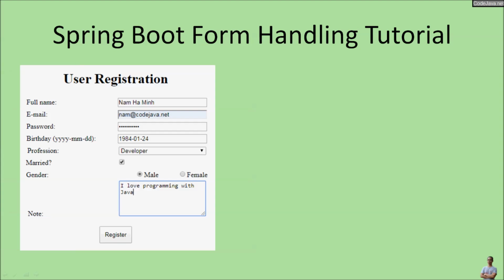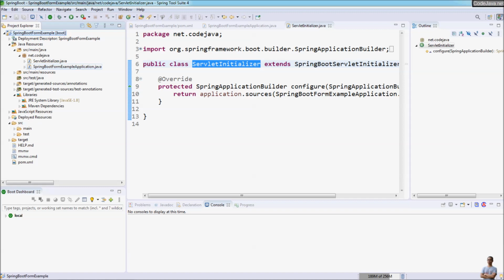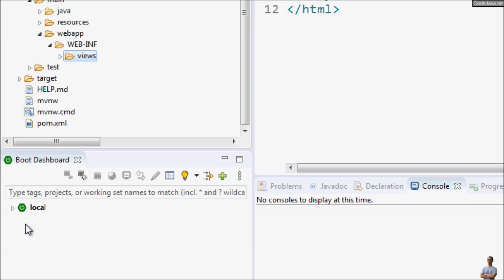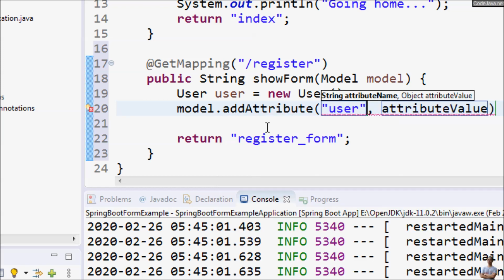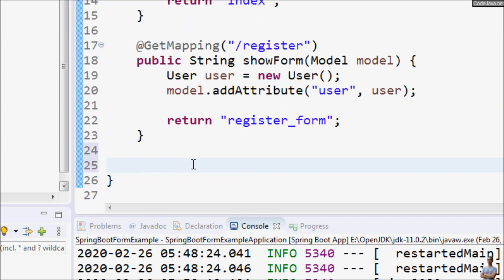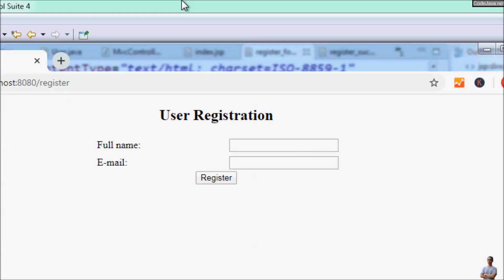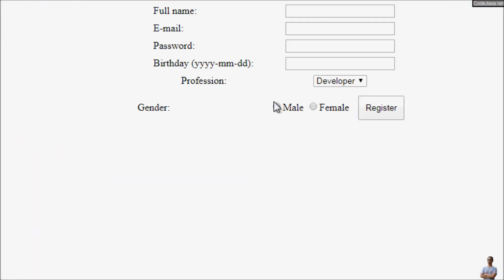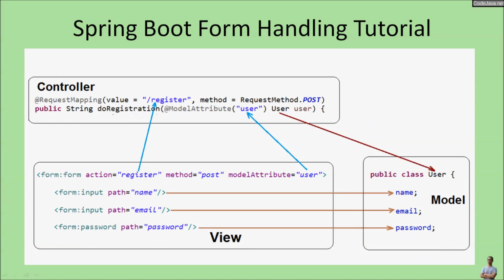Spring Boot Form Handling with Spring Form tags and JSP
Learn to code form handling in Spring Boot with Spring Form tags and JSP. You will learn how to write code to display a form that captures information from user and write code to get form data when the user submits the form.

The form contains almost standard HTML input fields like textbox, radiobutton, select box (dropdown list), checkbox and text area – along with labels and submit button.

We will be using Spring Boot with Spring MVC, Spring Form tags and JSP. Spring Tool Suite IDE is used to develop the project.